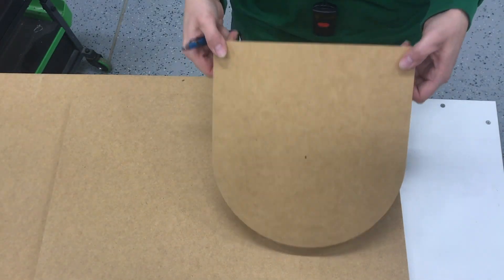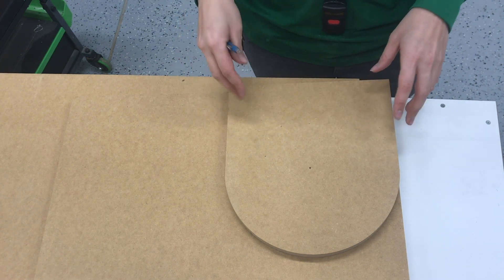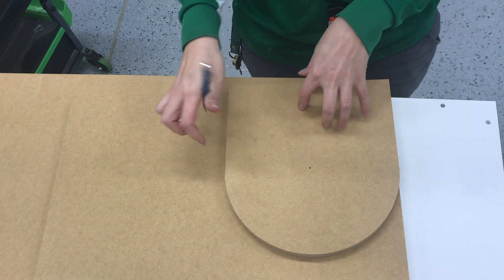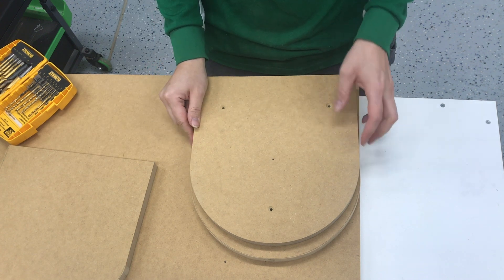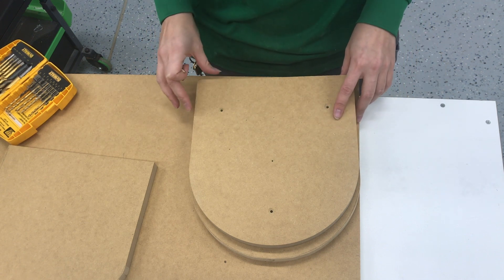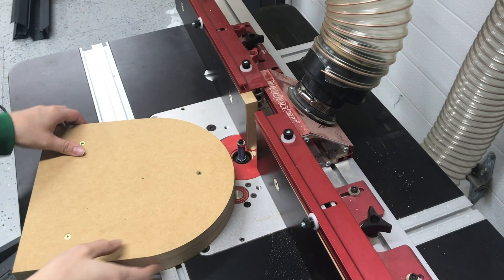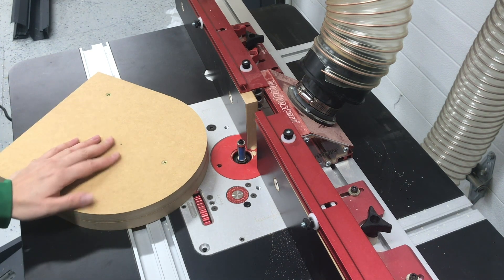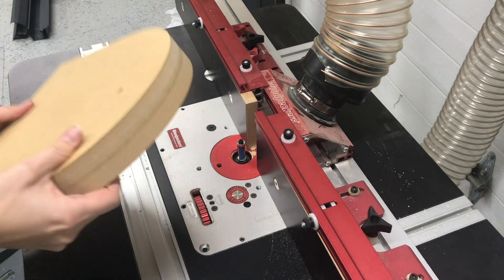Duplicating mold parts on the router